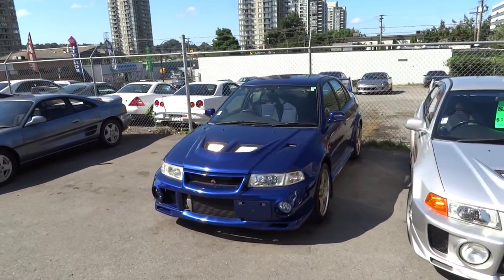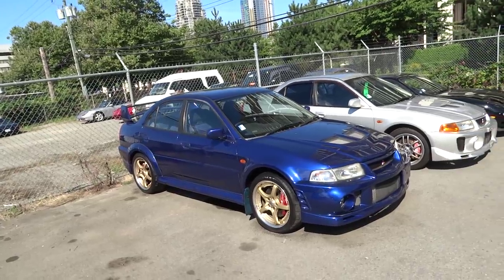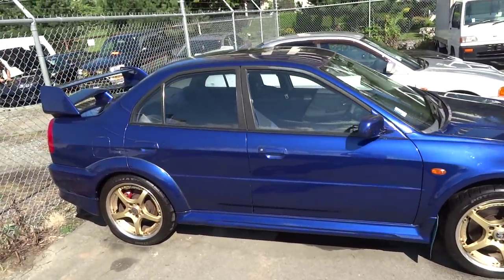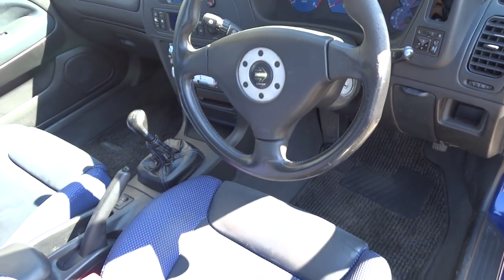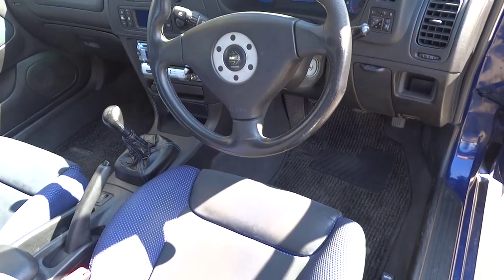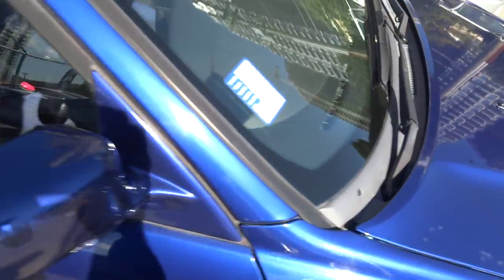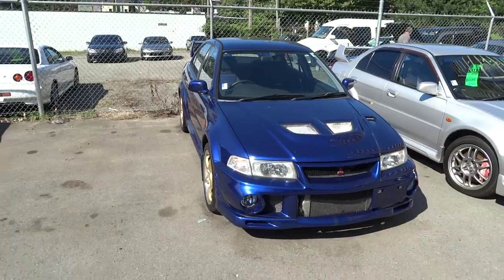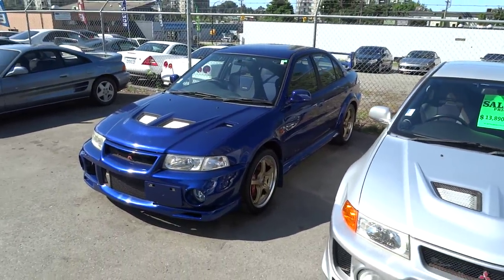1999 Mitsubishi Lancer Evolution VI for sale in Vancouver, BC, Canada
Stock #: 156
Status: On Lot

1999 Mitsubishi Lancer Evolution VI
This is the real High Performance Turbo JDM Rally Legend in Blue color!
276HP and AWD will bring you joy in any weather!

Certified low mileage: 133,022KMs
COMES WITH AN ODOMETER CERTIFICATE

NO ACCIDENTS
VERY WELL MAINTAINED, CLEAN AND RELIABLE

Performance specifications:
2.0L 4-cylinder engine
Twin scroll turbocharger
276 HP / 274 lb·ft of torque
5-speed manual transmission
All-wheel-drive

Features:
Right hand drive
Beautiful Blue color
Body kit
Alloy wheels
Hood vents
Rear spoiler
Automatic Air Conditioning
Sports Exhaust

Safety Features:
Air Bags
ABS Braking
Traction Control
4WD

Vancouver Velocity Cars is BC's Largest JDM Importer and Dealer.

From start to finish, our importation process assures you of the following:

- The best selection of low mileage, clean, high demand JDM vehicles
- A rigorous BC government mechanical and safety inspection
- A certified accurate odometer reading
- A lien free guarantee
- A 90-day Power Train Warranty at no extra charge
- A professionally detailed vehicle; front to back, top to bottom, inside and out

We specialize in sourcing rare, uncommon and unique vehicles to meet our customers' exacting needs.

We Provide:

- Easy Finance
- Trade-in Facility
- Mechanical Warranties
- Parts Sales
- Leasing Options

We ship anywhere in Canada!

4349 Dawson Street, Burnaby, BC V5C4B4
9:00am to 6:00pm Monday to Saturday
10:00am to 5:00pm Sunday

Subaru impreza wrx sti version 2 3 4 5 ra legacy forester rsk b4 mitsubishi evolution evo ralliart iv v vi 4 5 6 celica gt4 gt-four limited ltd edition turbo twinturbo twin-turbo turbocharged turbocharger manual auto racing rally wheels rev drift jdm rhd rwd awd 4wd fwd japan japanese import lsd dodge neon srt4 srt 4 corolla golf rallycross rallyx